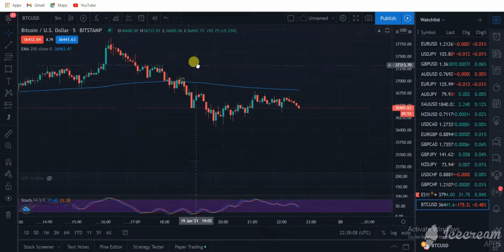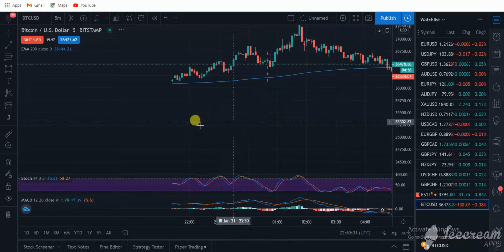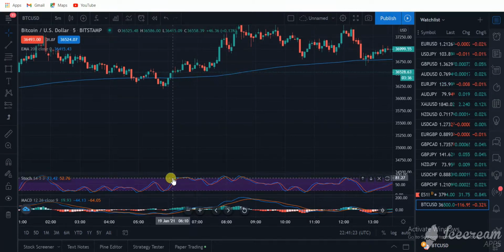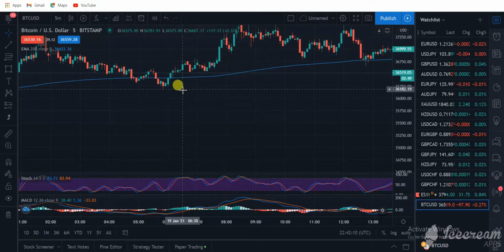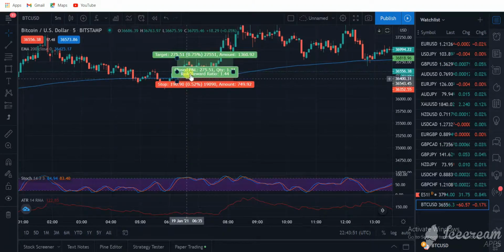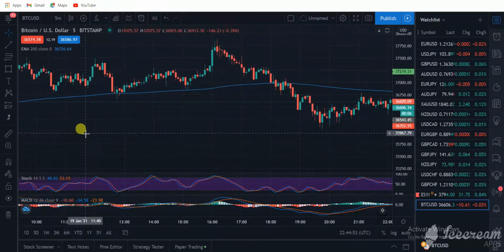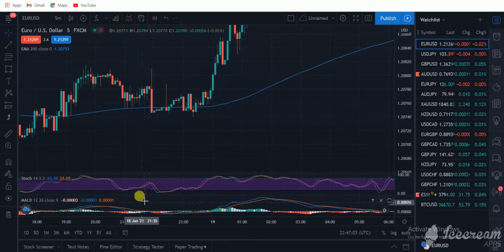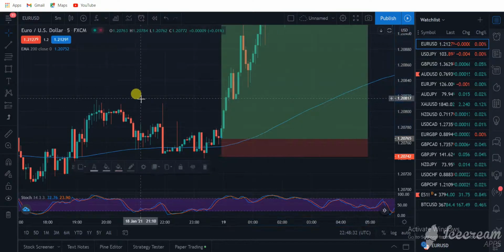The BEST FOREX INDICATOR To Grow a Small Account in FOREX Trading FAST!! (USED BY WALL STREET ONLY)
In This Video I Will Be Exposing The BEST Indicator To Grow $100 To $2,000 In 3 Days and You Can use This Strategy To Grow A Small Account In FOREX Trading FAST (Insane Win Rate!!)

best indicator for forex trading
The most Powerful Forex Trading Indicators
Best Indicator for Day Trading
WALL STREET

 🚨 This Video Will be an In-depth Forex Trading tutorial video but with a twist. The BEST Indicator To Grow a Small Account in FOREX Trading FAST. Forex Trading is a great way to make money online in 2021, I hope you enjoy!

▻ Hello Everyone my name is XO (iamXO) - Get ready for all the future content coming! 🔥 If you’re new here be sure to subscribe so you don’t miss any future bangers 🚨 there’s nothing in this world I love more than all of you Guys ❤️, so make sure you join the best family on YouTube!
⚠️Please Note: Only Click Links From My Description And Not From The Comment Section.⚠️
✔ BEST Trading Platform - (Where I Analyze My Trades)
🔴Best Cryptocurrency Broker: If You Trade Cryptocurrencies Then Join me at Bybit and get $10 bonus in BTC! Plus, up to $600 worth of rewards await in your Bybit Rewards Hub.
Keywords: The Swag Academy - MambaFx - Trading Rush - Jeremy Cash - Humbled Trader - Rockzfx - The Trading Channel - Hannah Forex - Ricky Gutierrez - Graham Stephan - Biaheza - Booming Bulls - Adam Khoo - Michael Bamber - Project Millionaire Group - Michael Chin - Falcon Fx - GameStop - Wallstreetbets